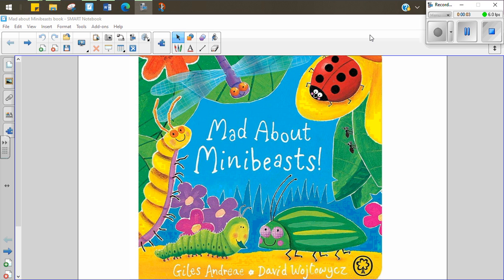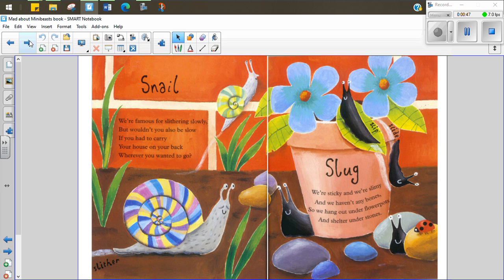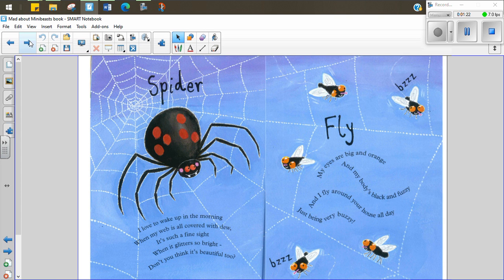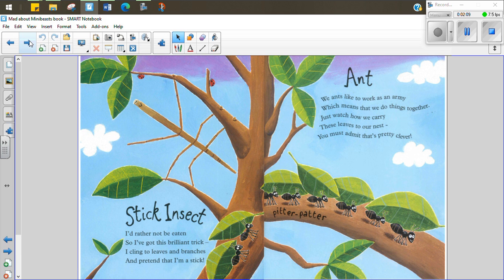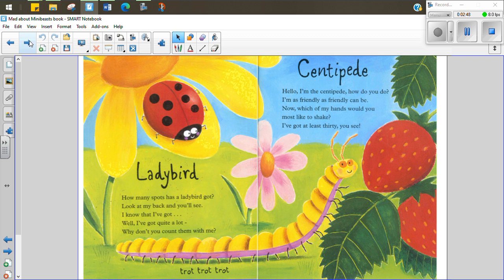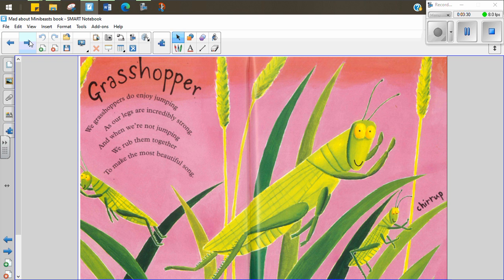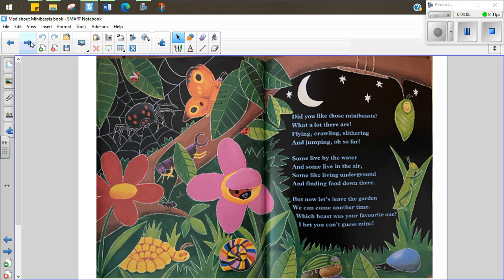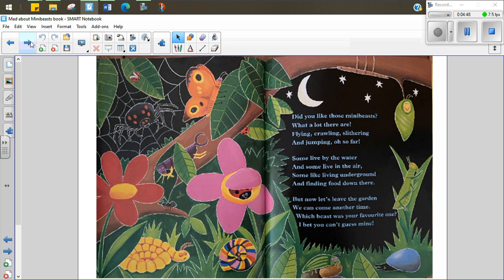Mad about Minibeast Story with activity discussed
Mad about Minibeasts with activity discussed